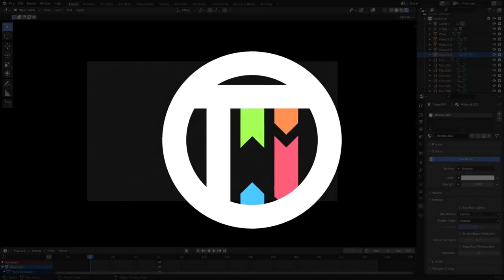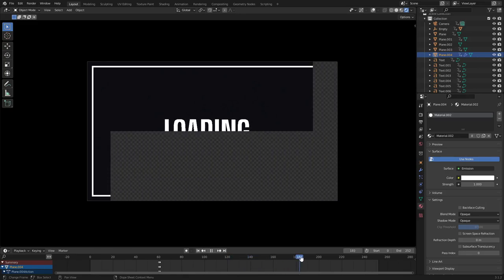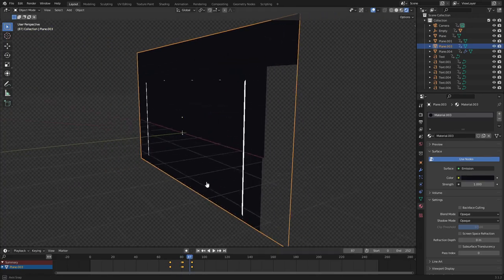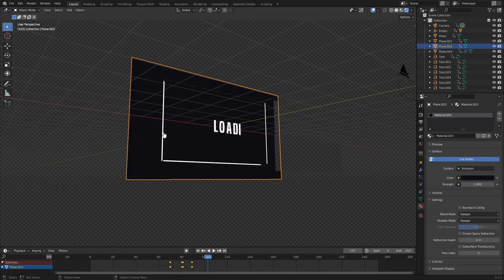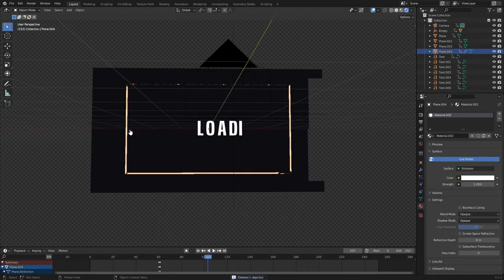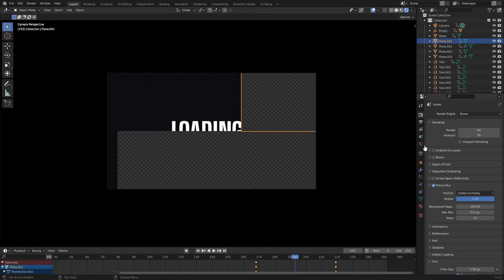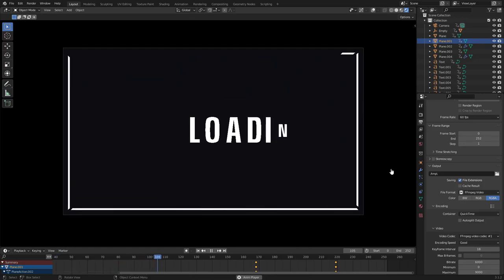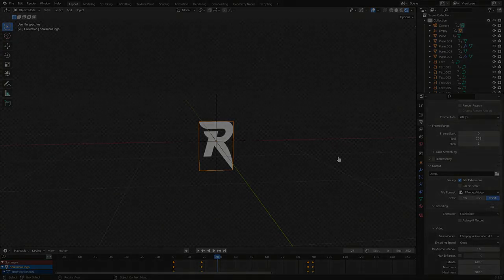Loading Transition Animation Breakdown - Blender 3.1 Eevee Tutorial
Today, I breakdown a loading screen transition in Blender!